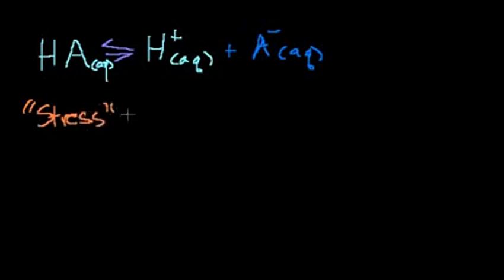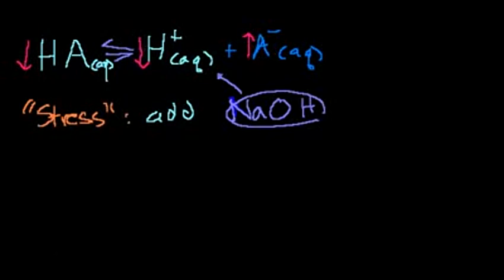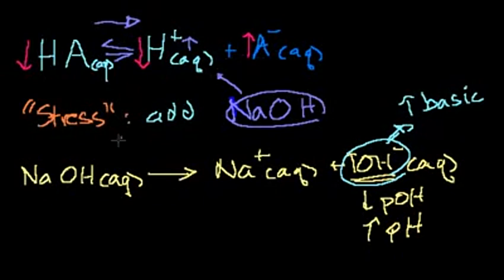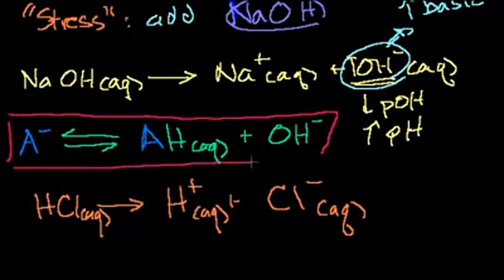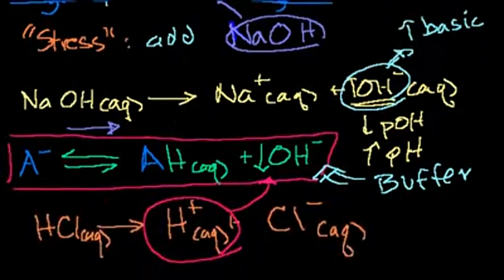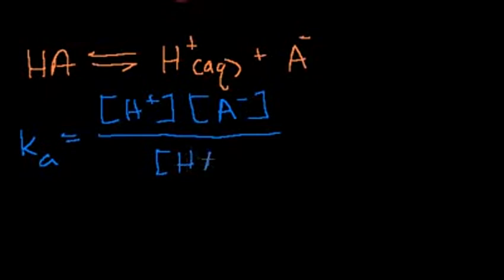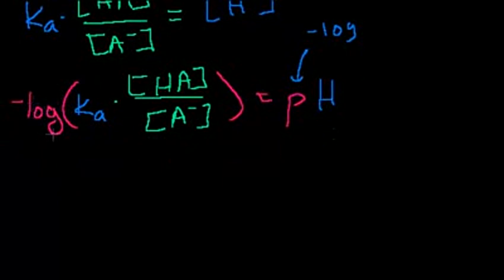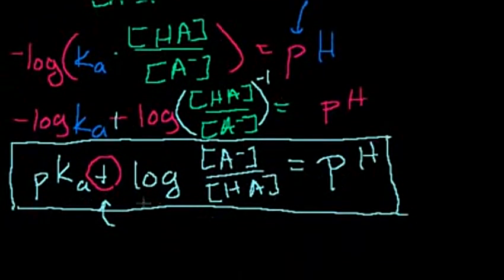Buffers and Hendersen Hasselbalch